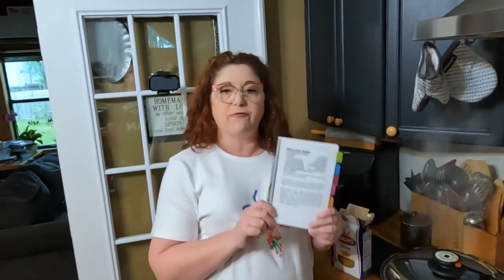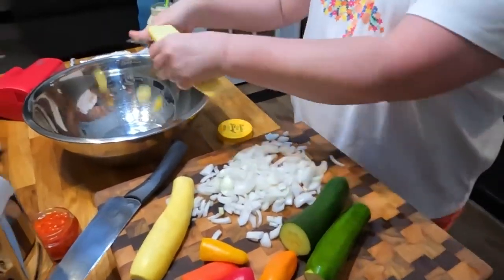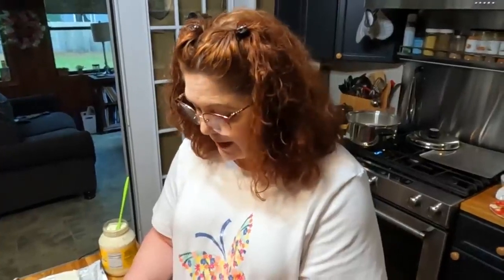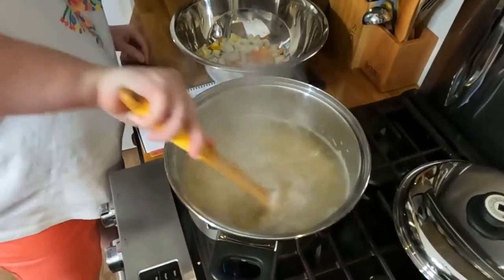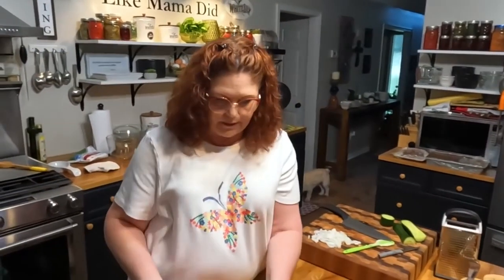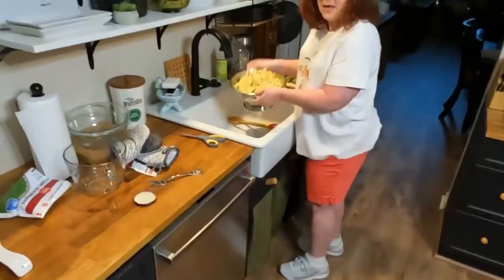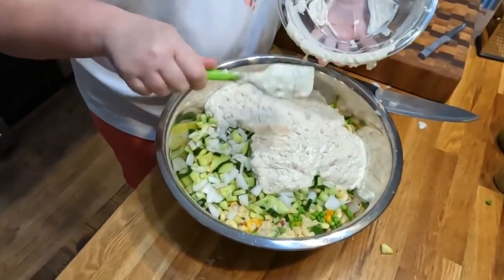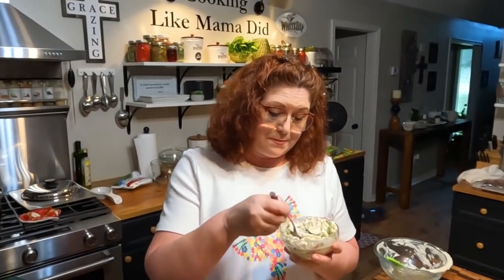Macaroni Salad is So Creamy Cream Cheese is my Secret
Today I am sharing my macaroni salad recipe.  It is so creamy and delicious.  Of course it is best after it marinates.  But it is delicious the day you make it too.  I hope you try this recipe and let us know what you think!